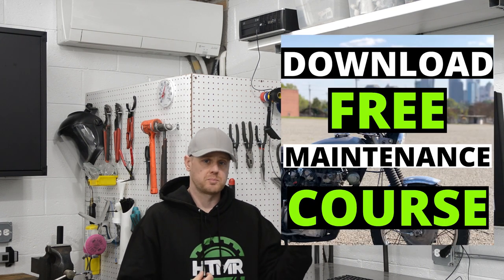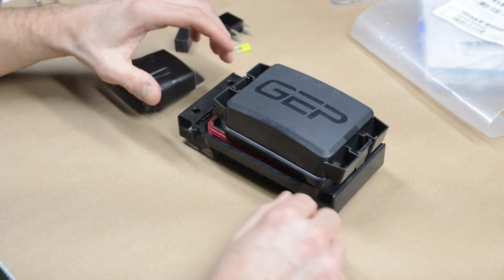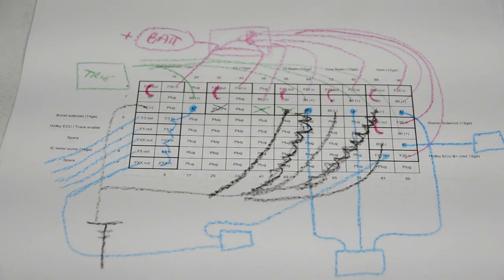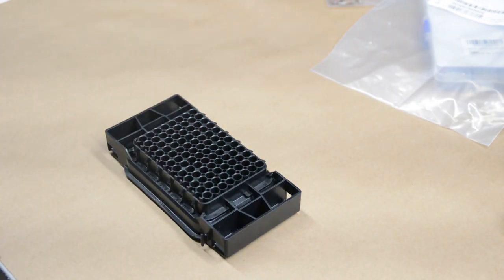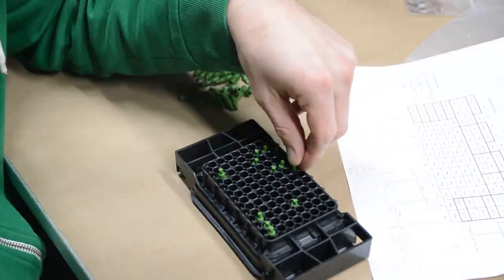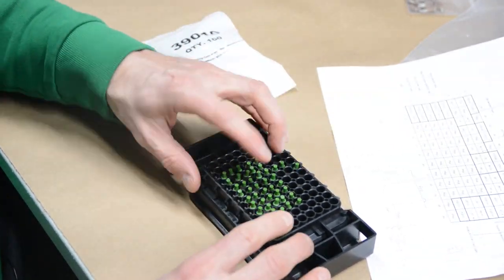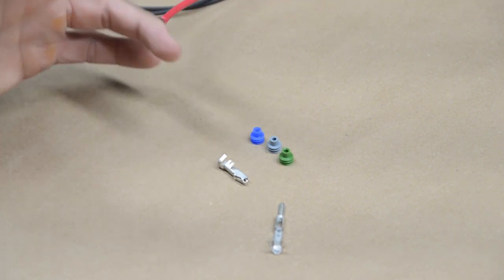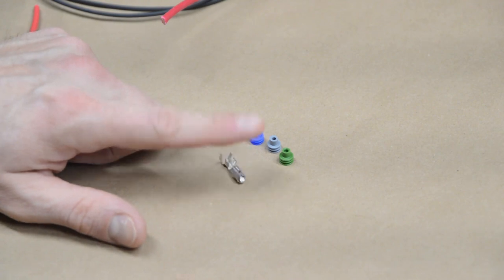How-To: Build a Relay Fuse Box - WATERPROOF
FREE motorcycle maintenance course